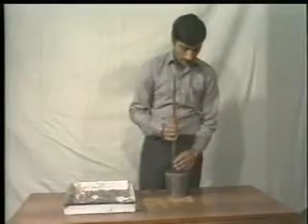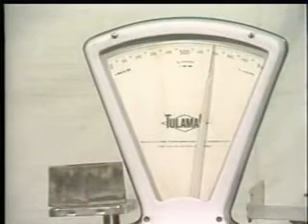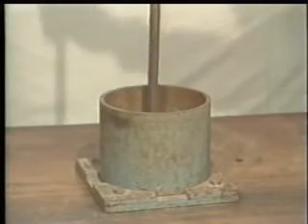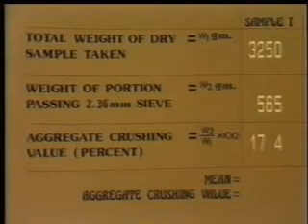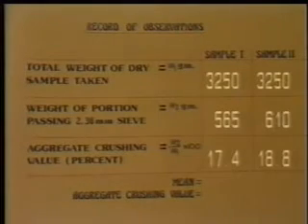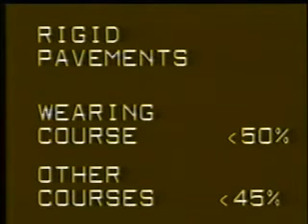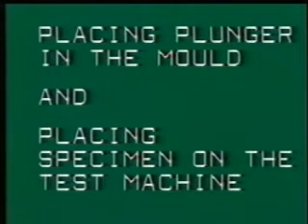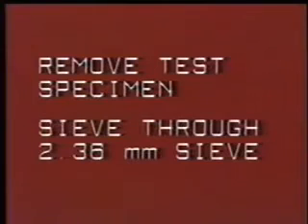Aggregate Crushing Value Test